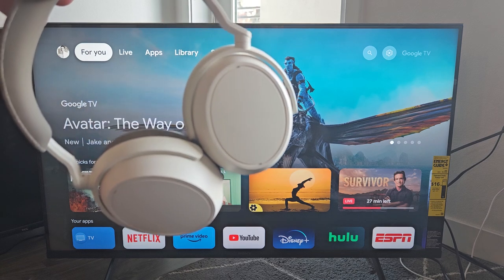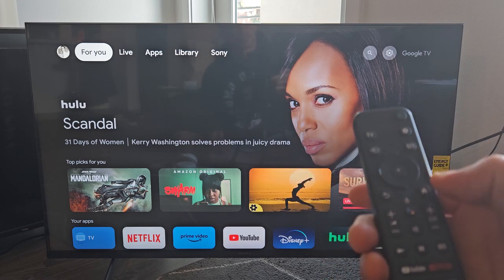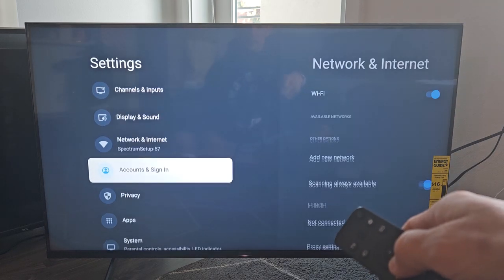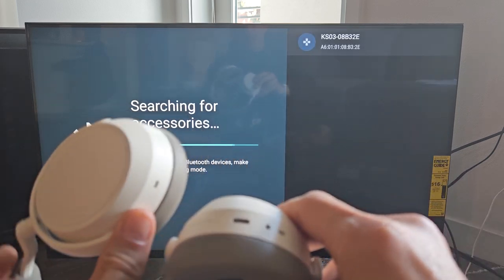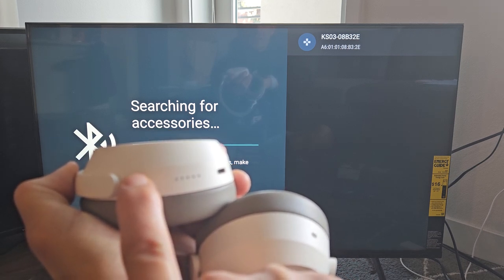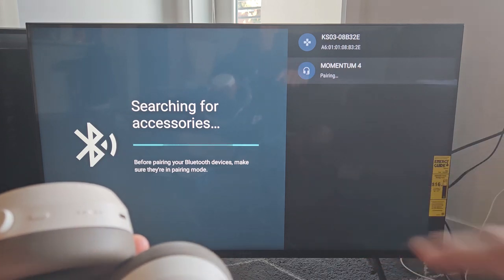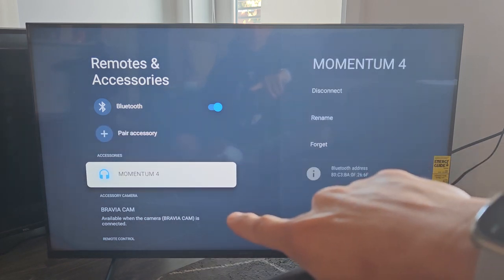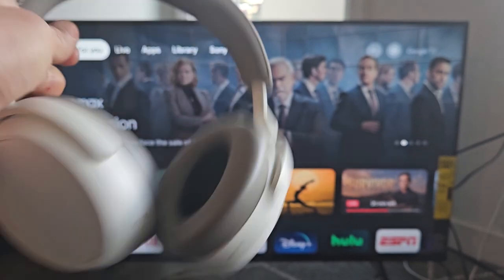Sennheiser Momentum 4 Headphones: How to Pair/Connect to Sony TV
I show you how to pair and connect a pair of Sennheiser Momentum 4 Wireless Headphones to a Sony TV (w/ Google TV).

Sennheiser Momentum 4 Wireless Headphones - Bluetooth Headset for Crystal-Clear Calls with Adaptive Noise Cancellation, 60h Battery Life, Customizable Sound

TV in this video... Sony 43 Inch 4K Ultra HD TV X80K Series: LED Smart Google TV with Dolby Vision HDR KD43X80K- 2022 Model